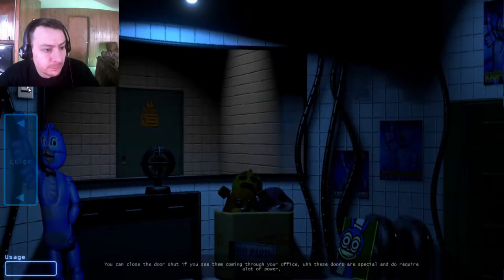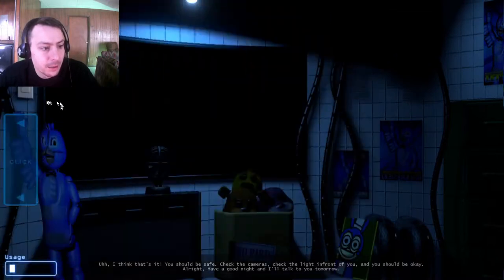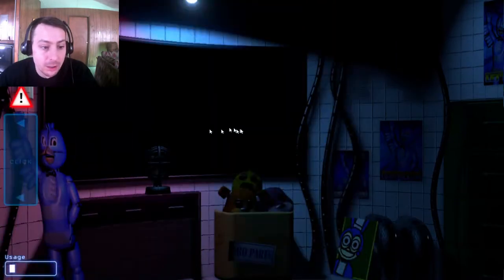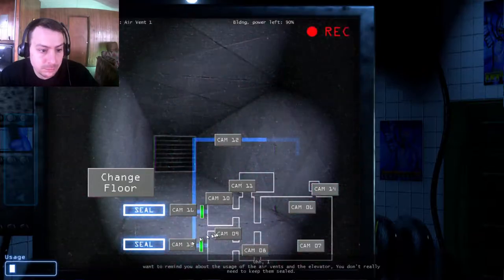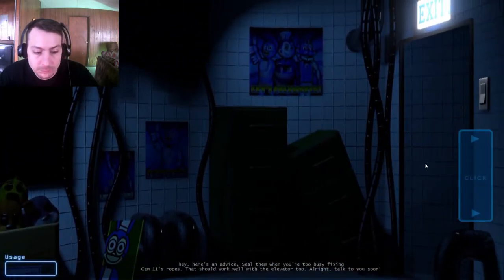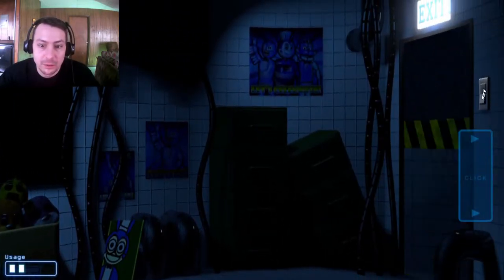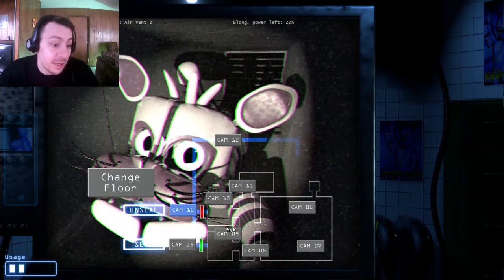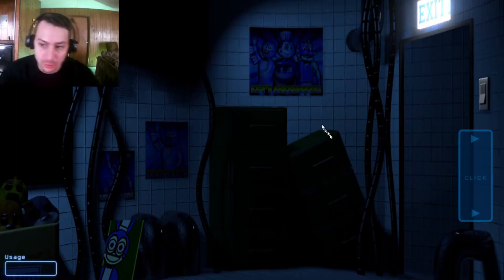THERE IS SOMETHING WRONG IN THIS JOLLIBEE'S! | Jolly #1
Hello YouTube And welcome to the beginning of the Jolly series. There are several jolly games out there that was based off of the fnaf (Five Nights At Freddy's) and Jollibee restaurants in the Philippines.